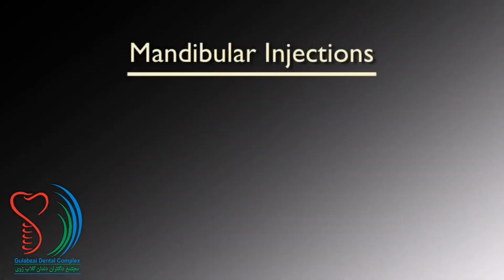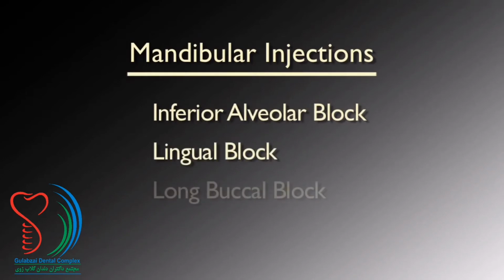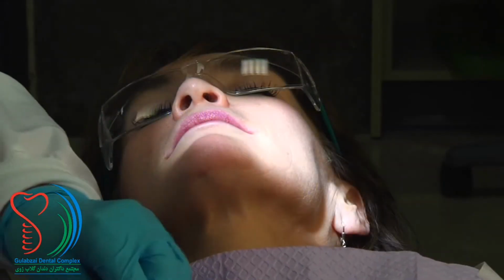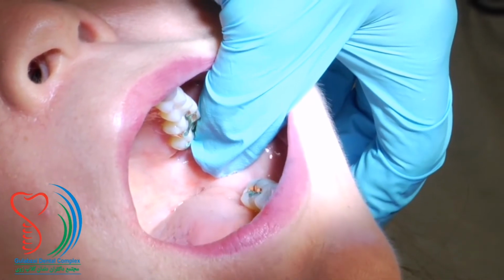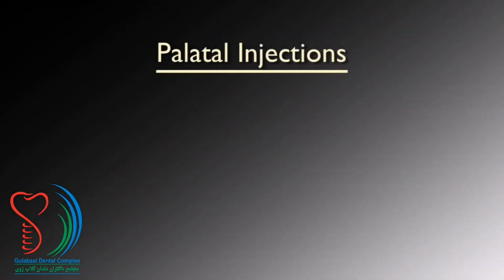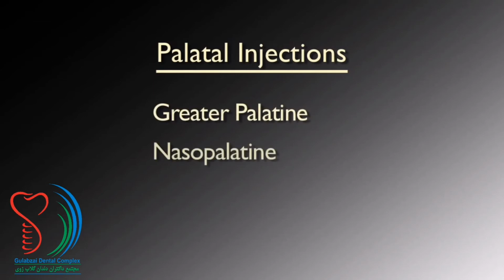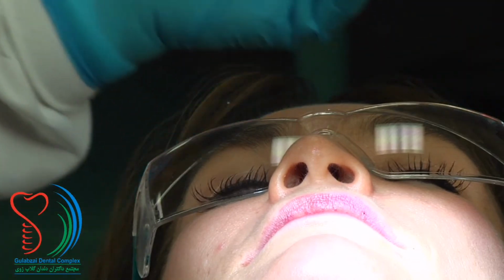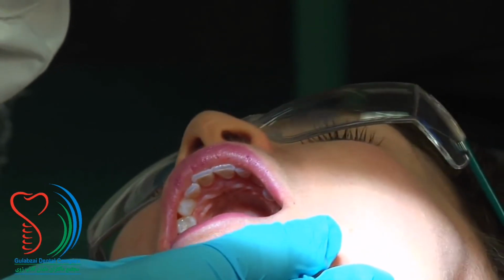All Dental injections blocked / انستیزی مکمل دندانها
برای دیدن ویدیو های جالب دندان چینل یوتیوب ماره لایک نموده